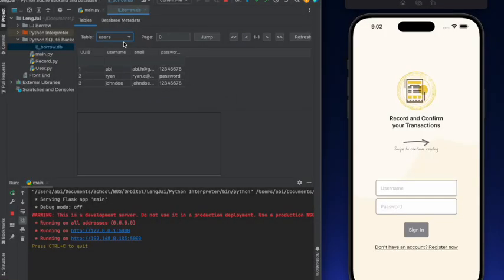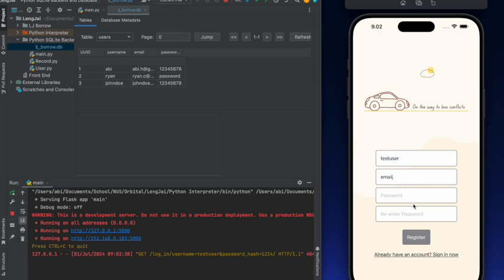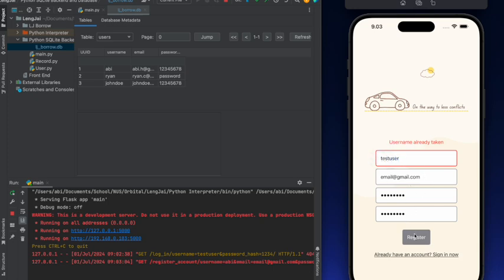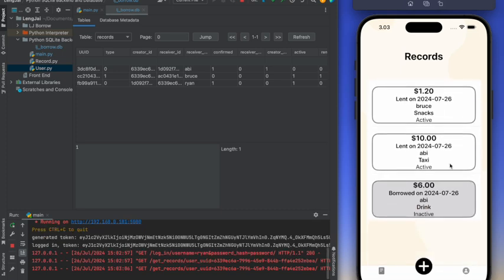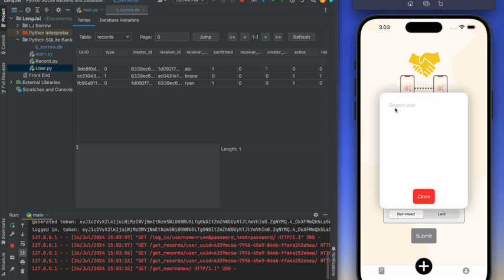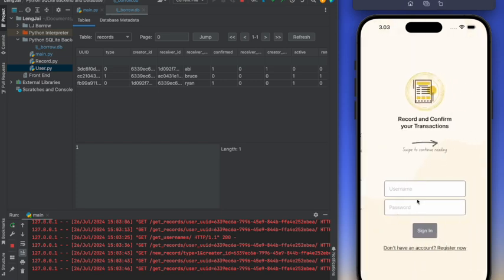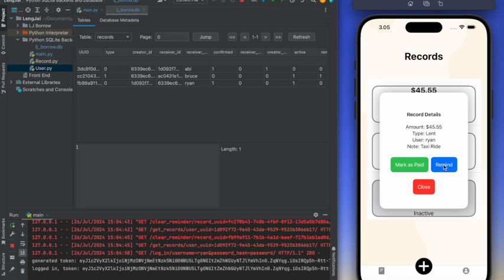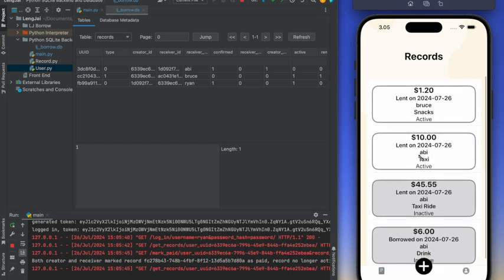[Orbital24] Splashdown: Leng Jai Labs (6414) - Project Gemini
Abishai Anargya Halim & Tsi Ho Chan